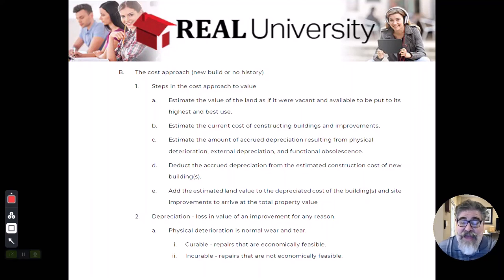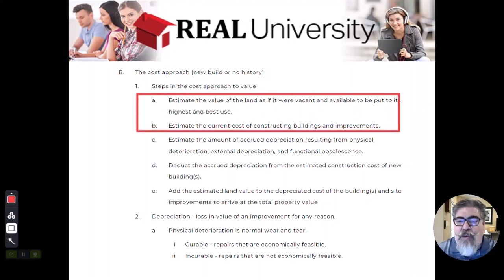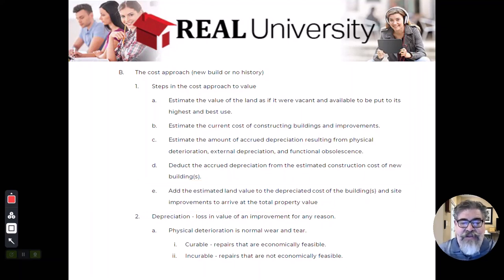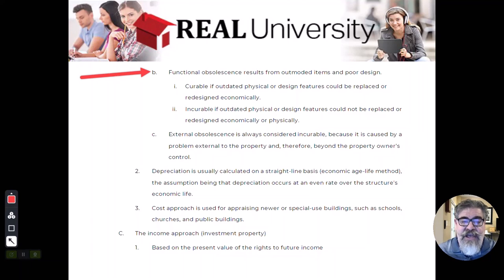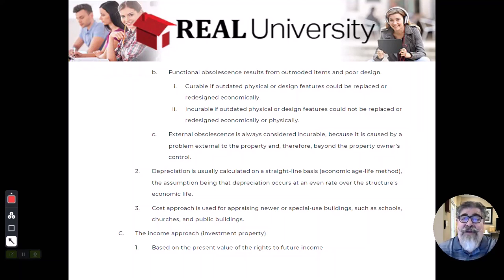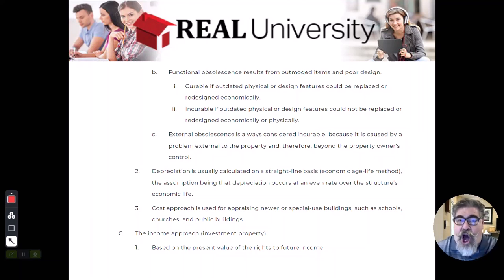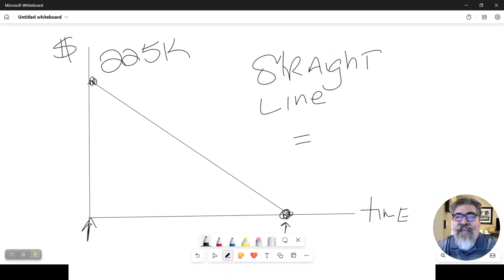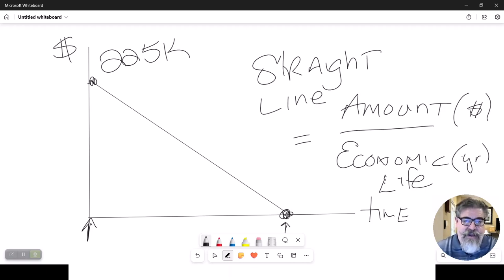Real Estate Appraisal Video 6